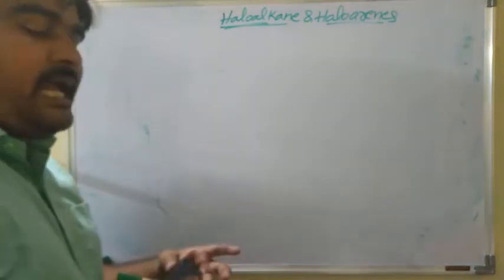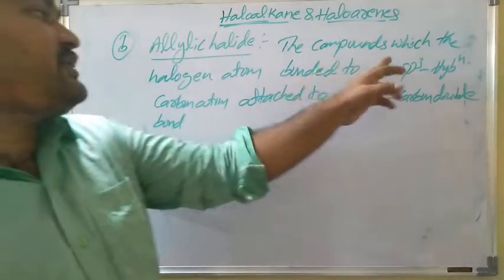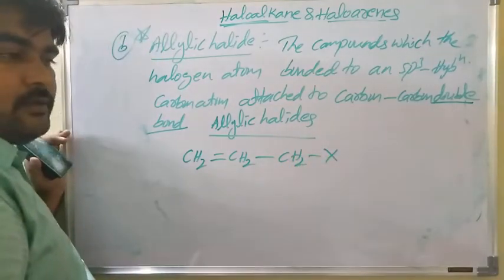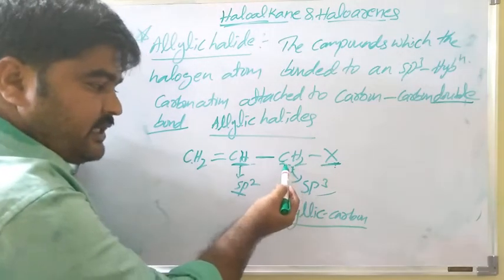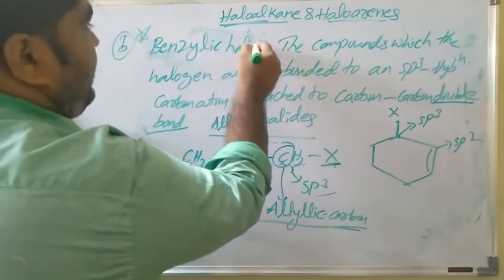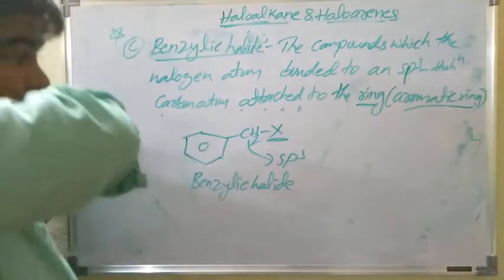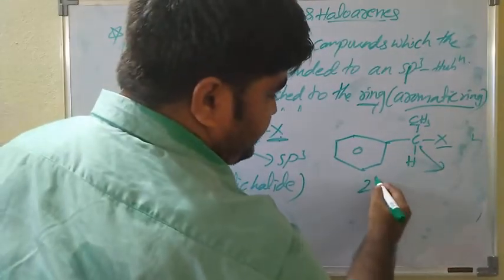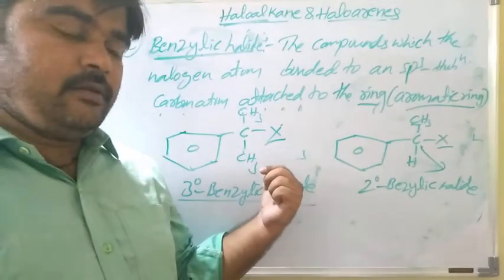Haloalkane & Haloarene's class